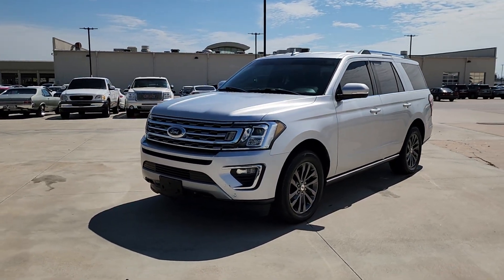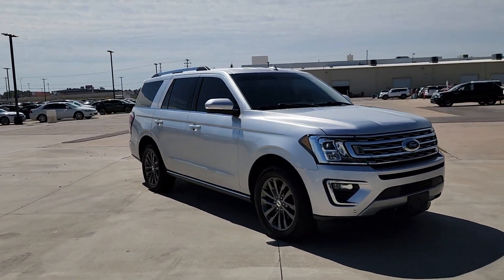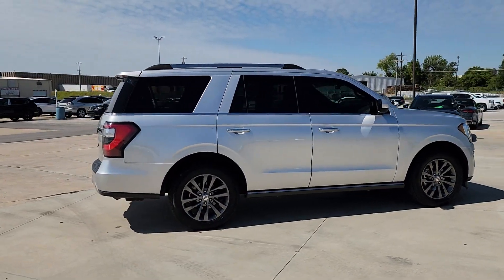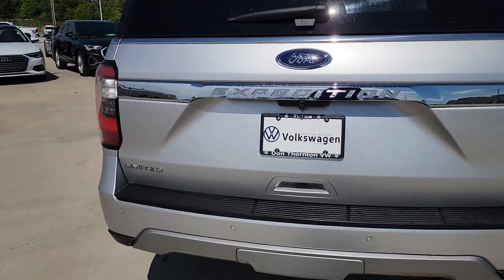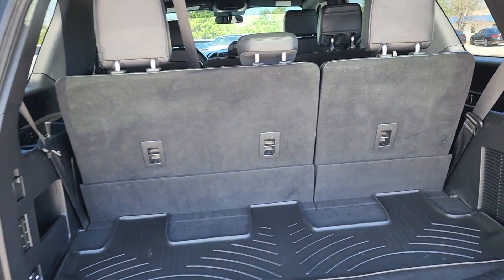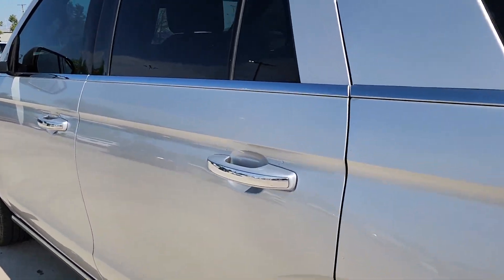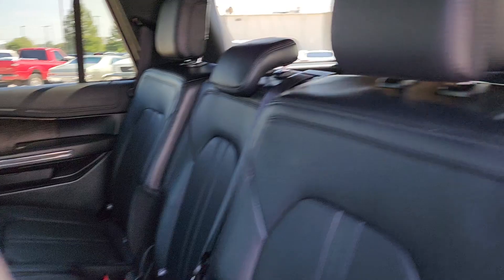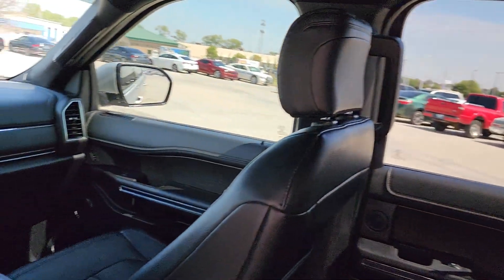2019 Ford Expedition Tulsa, Broken Arrow, Owasso, Joplin, Claremore RC593614B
Ingot Silver Metallic Used 2019 Ford Expedition Limited available in Tulsa, Oklahoma at Don Thornton Volkswagon of Tulsa. Servicing the Tulsa, Broken Arrow, Owasso, Joplin, Claremore, OK areas.

4240 S. Memorial Drive

2019 Ford Expedition 4WD.